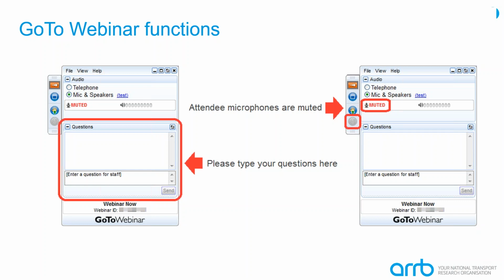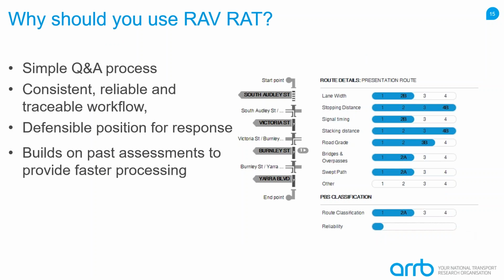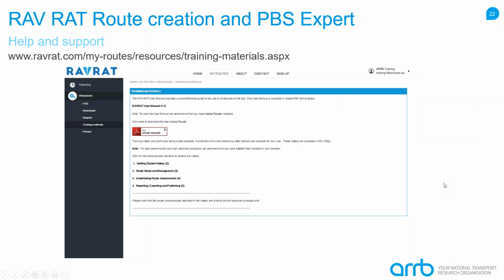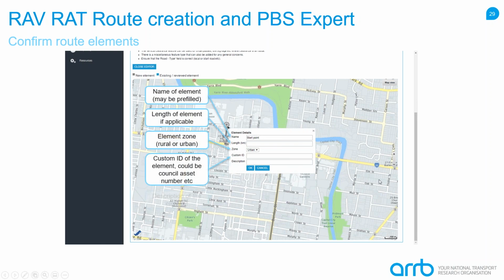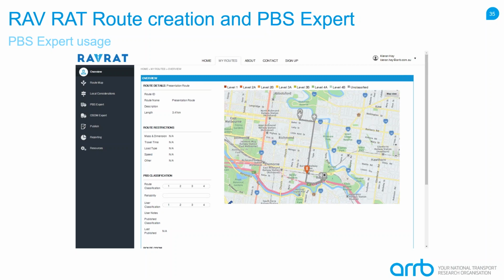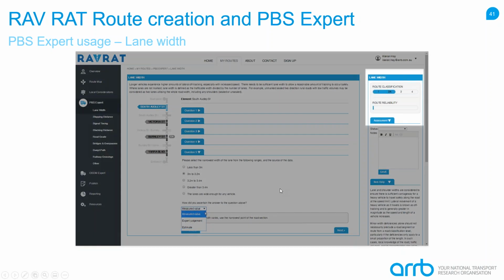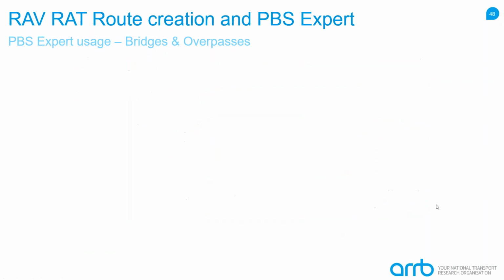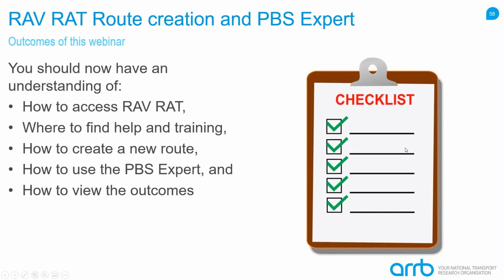RAV RAT - Guide to the Restricted Access Vehicle Route Assessment Tool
RAV RAT is the Restricted Access Vehicle Route Assessment Tool. ARRB's Kieran Hay walks through RAV RAT, how it's used, and how it can benefit local government and users.